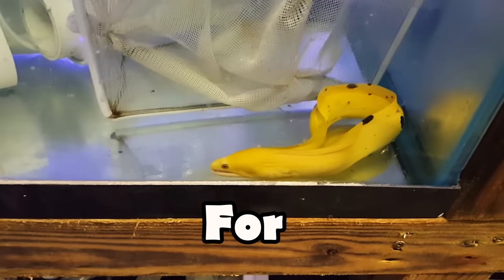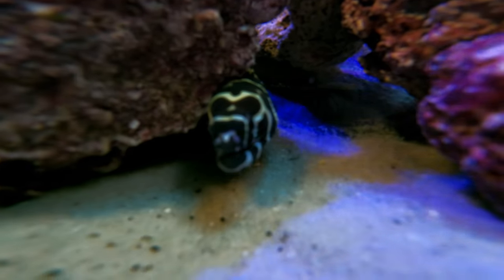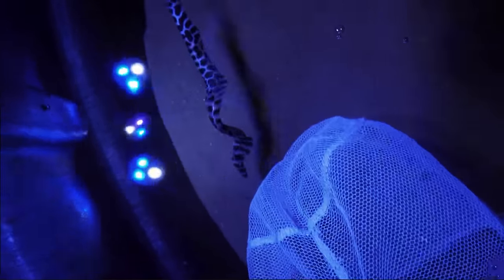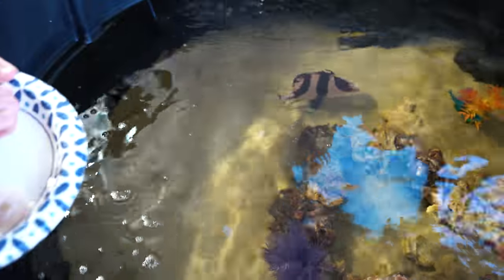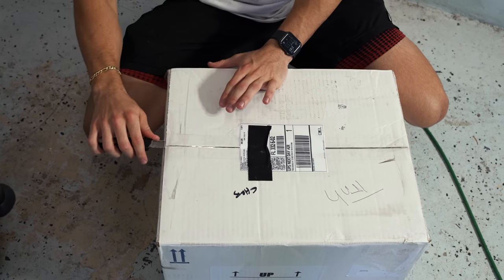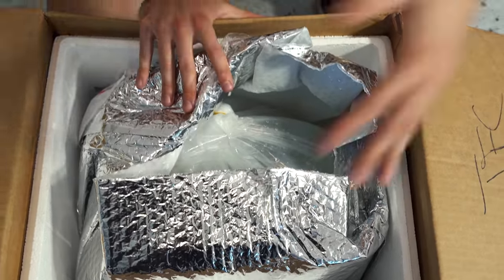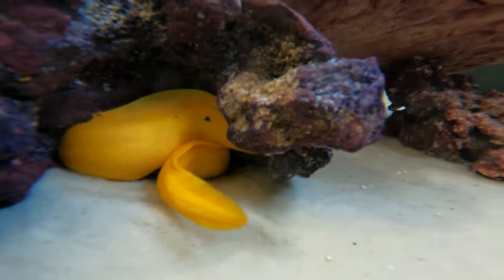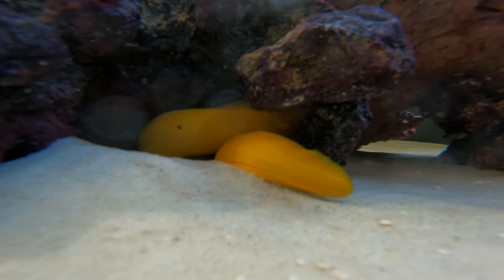This EEL Costs $1000…. So I Bought It! (for my Saltwater Pond)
Try Readly, with my link you can get 2 months free, which can be canceled at any time

Finally Buying the rarest sea creature in the world! The banana moray eel! Super pumped!!!
Buying RARE SEA CREATURE For My SALTWATER POND! (Banana Moray EEL!)

My Camera
Camera Lens
Vlog Camera
Small Fish Trap
Big Fish Trap
Favorite Fishing Reel
Saltwater Fluval Aquarium
Aquarium FlowMaker
Aquarium Light
Fluval Canister Filter
Aquarium Heater
Aquarium Net

Channels:
​ @Barbs Buzzin (The Fish Guys)
​ @Fish Guy Jack